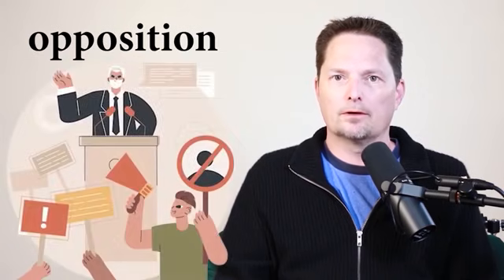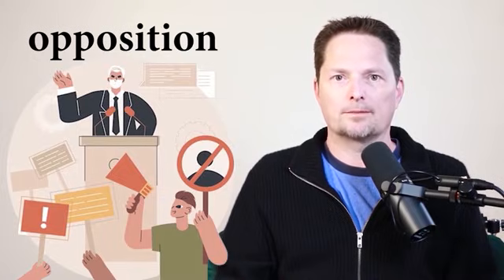Don't say this! That doesn't have sense., make sense, opponent vs.opposition, comprehensible input